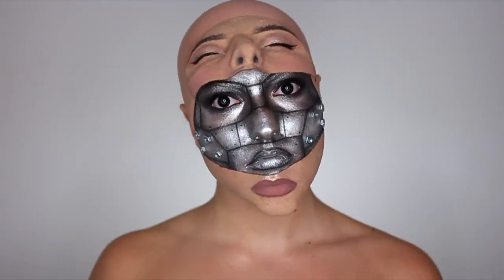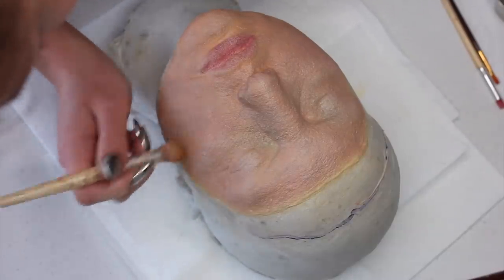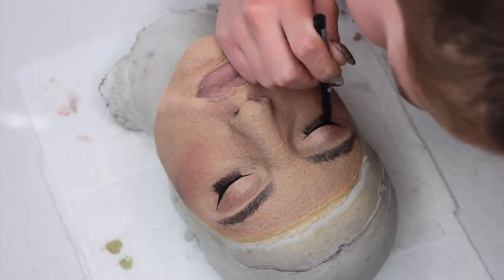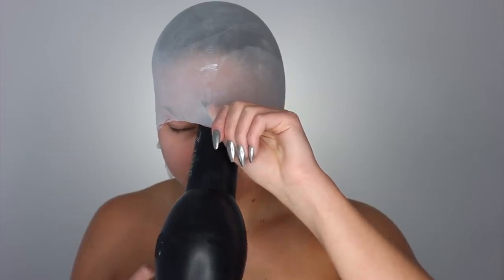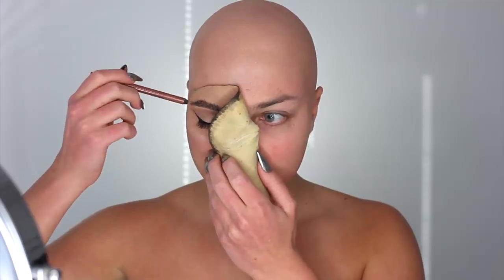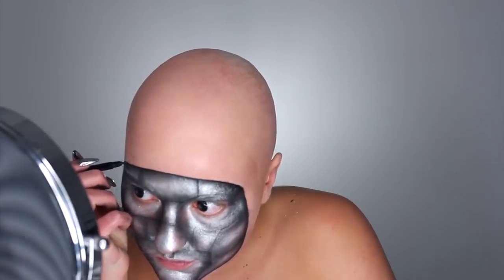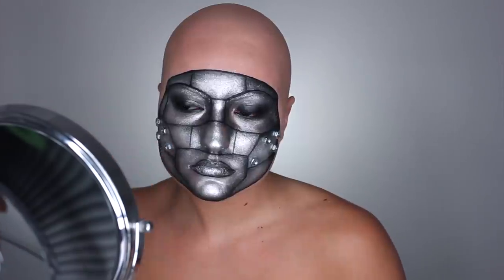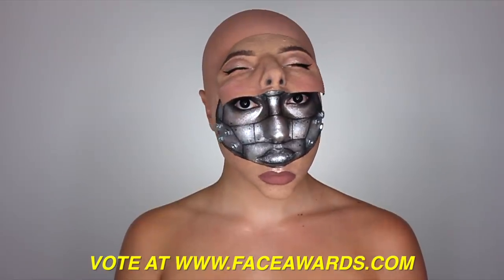HALF MACHINE HALF HUMAN - SFX Makeup Tutorial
We love a terrifying makeup that will haunt you in your nightmares for years to come 👏🏼

FOLLOW ME ▹

PRODUCTS USED ▹

PROSTETHIC PREP »
Liquid Latex ‣
Alcohol Activated Paints, Skin Illustrator + Jordane Palettes ‣
NYX Professional Makeup SFX Set Loose Setting Powder ‣
Prosthetic Adhesive ‣
Crepe Hair ‣
False lashes ‣
NYX Professional Makeup That’s The Point Liquid Liner in Hella Fine ‣
NYX Professional Makeup Suede Matte Lip Liner in Whipped Caviar ‣
Grease Paints or Cream Paints ‣

APPLICATION »
Redken Super Strong Sculpting Gel ‣
Bald Cap ‣
NYX Professional Makeup Slide On Glide On Lip Liner in Sugar Glass ‣
NYX Professional Makeup SFX Creme Colour Face + Body Paint in: Silver + Black ‣
Washable Glue Stick ‣
NYX Professional Makeup Be Gone Makeup Remover Wipes ‣
Coloured Contacts
NYX Professional Makeup Jumbo Eye Pencil in 601 Black Bean ‣
NYX Professional Makeup Gel Liner + Smudger in Jet Black ‣
NYX Professional Makeup Shimmer Down Pigment in 02 ‣
Vichy Mineralizing Thermal Water ‣
NYX Professional Makeup Slide On Glide On Extreme Shine Eye Liner in Platinum ‣
Alcohol Activated Tooth Palette ‣
NYX Professional Makeup Double Stacked Mascara ‣

Did ya see my Top 30 Face Awards video for the theme of The Power Of Makeup?

FILMING EQUIPMENT ▹

Main Camera ‣
Vlog Camera ‣

Thank you to @pompberry, @theglamdevil, @promisetamang, @mykie + @freakmofx for being huge inspirations and references for this look!

Voting is now closed- thanks so much to everyone who voted! 💃🏻

‣ What Is The FACE AWARDS?

NYX Professional Makeup puts on this giant contest across the US + Canada to find the Beauty Vlogger of the Year. There are a series of makeup challenges which are fan voted. YOU guys decide who moves on. The top 6 finalists will be flown to Los Angeles to create and share the final challenge video at the 7th annual FACE Awards live show. The winner will become the 2018 Beauty Vlogger of the Year and will receive the grand prize of $50,000.

So ya, it’s like basically the BIGGEST deal to any beauty vlogger/makeup artist and I am so so excited and honoured to have been chosen to be a part of it.

FTC  ‣ These makeup products were gifted to me by NYX Cosmetics, and all of the Face Awards’ sponsors, however I am not being paid to make this video.

I'm Jaclyn. No, my father does not own Forbes magazine. Yes, I do talk way too fast. Ok, now that it’s out of the way, here’s what you should know about me: I like makeup, peanut butter and watching Friends.